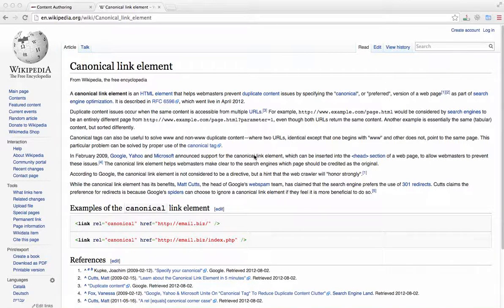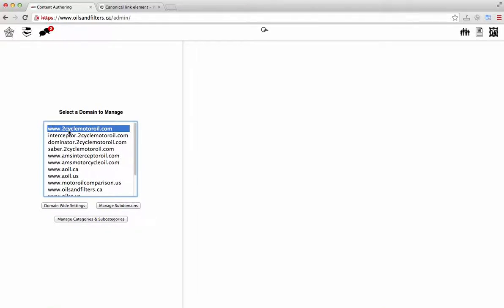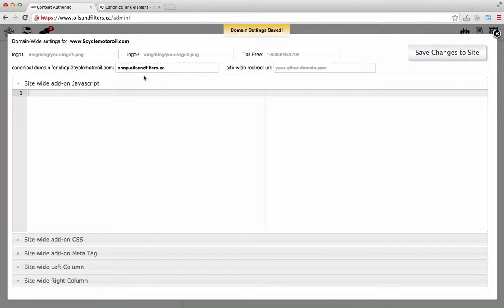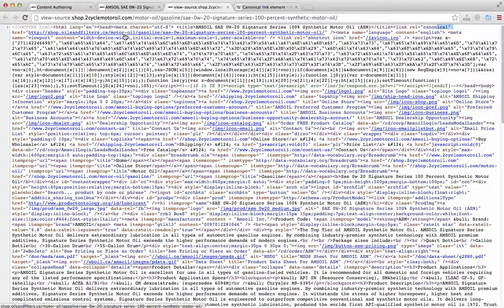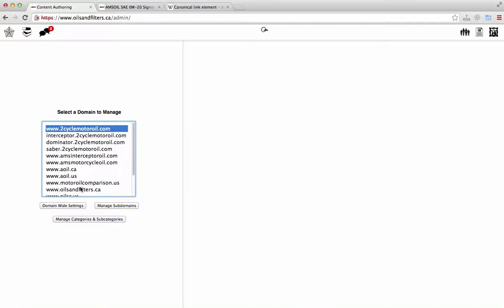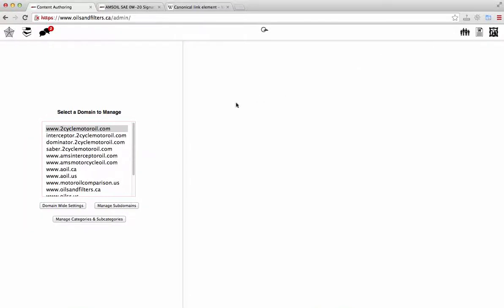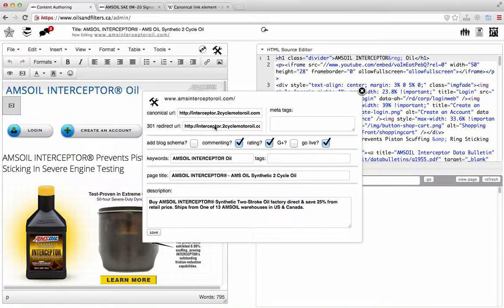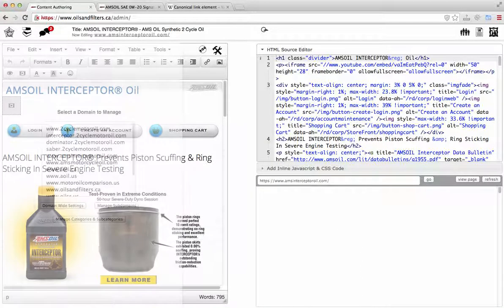13 - Using Canonical and Redirect Feature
AMSOIL Web Administration: Using Canonical and Redirect Feature